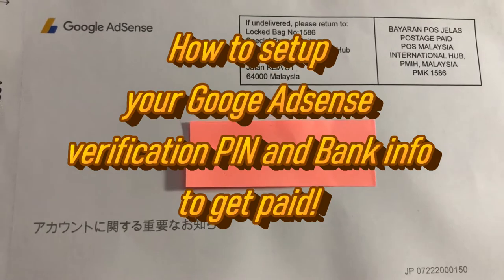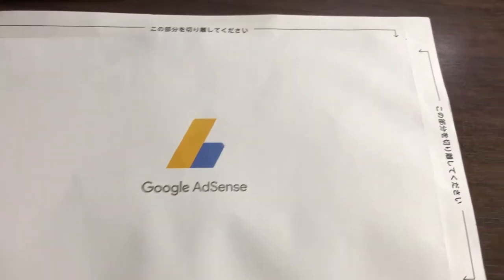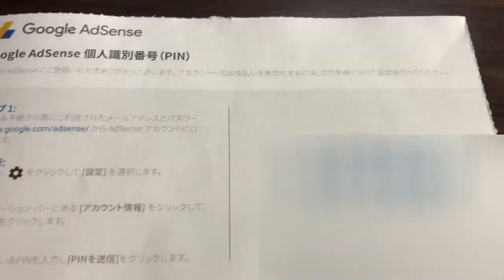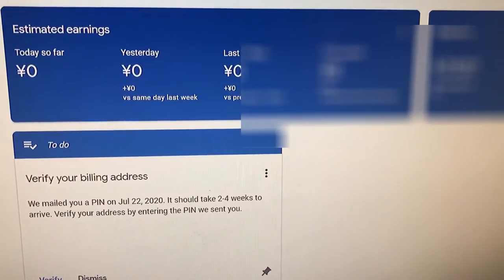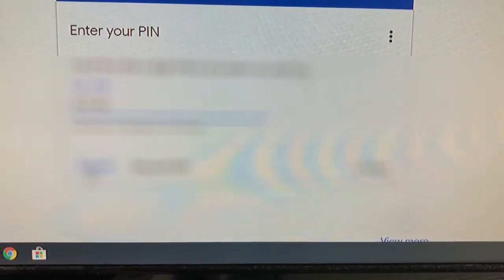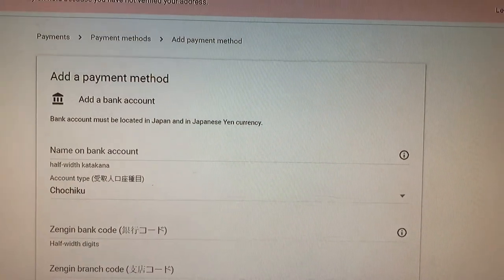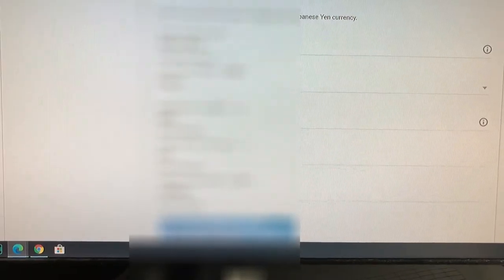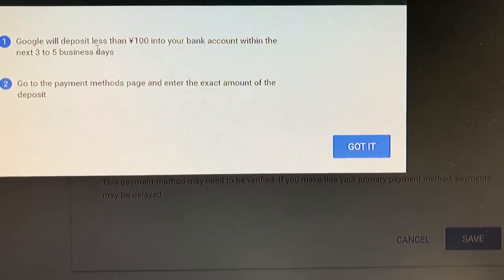HOW TO SET UP Google Adsense Verification code and Banking info to get paid!Google Adsense#money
Aug 14,2020

Hi everyone!  Are you keeping cool in this blistering Japanese summer?  This video will show you how to set up your Google Adsense verification and banking info in order to get paid.
I am assuming you have met the requirements and have received your Google Adsense envelope in the mail.